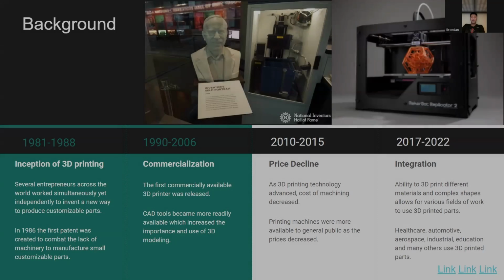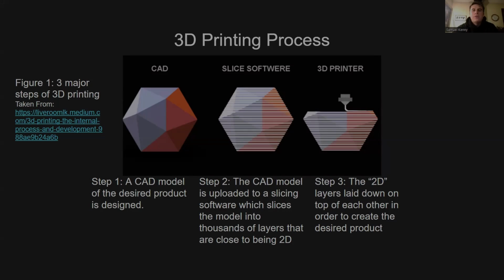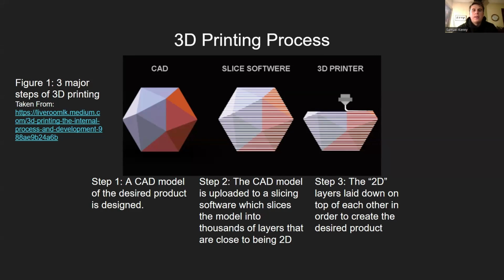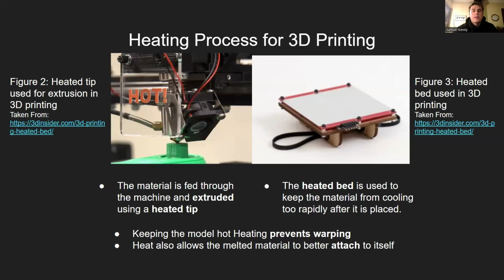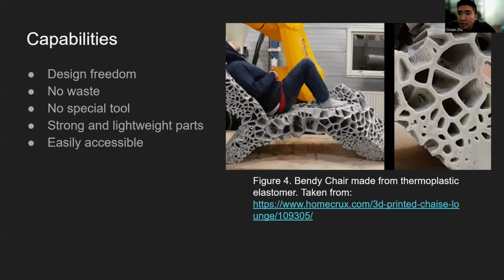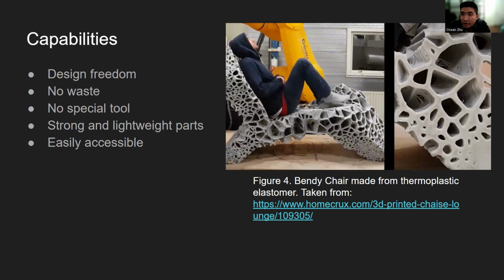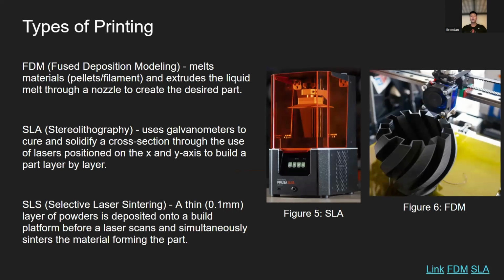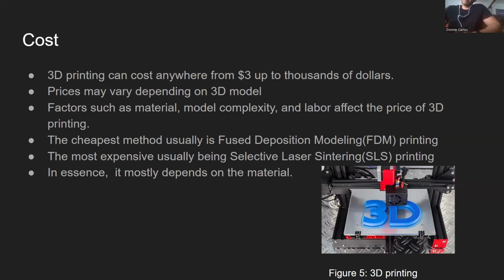SDSU ME420 Project - Instructional Video (3D Printing)